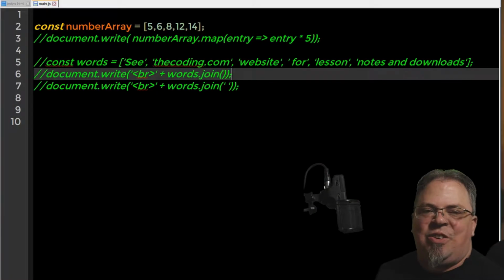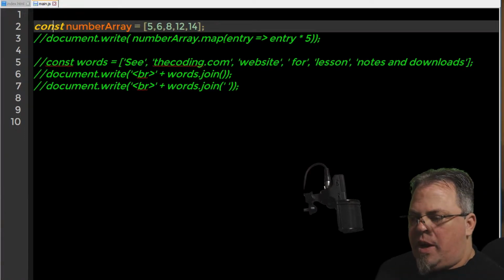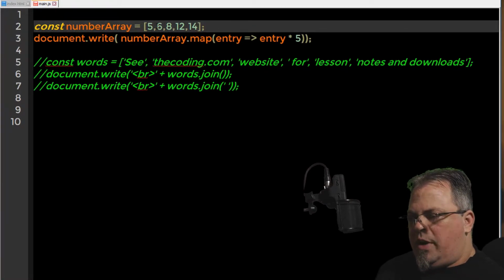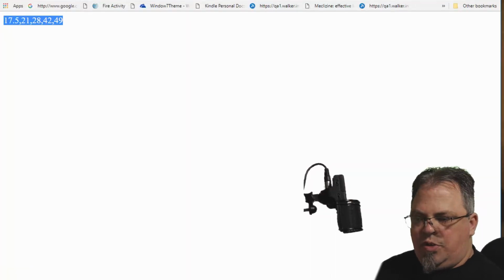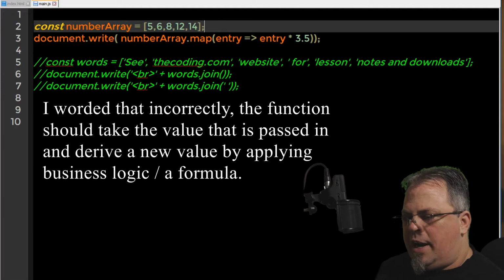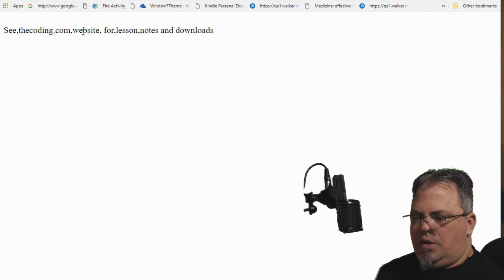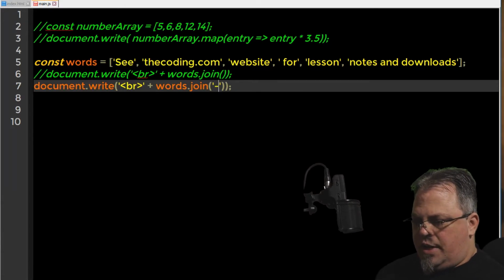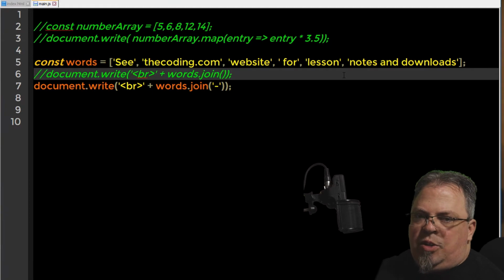Array Methods: Array Map and Array Join - Javascript Building Blocks 19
javascript programming html css javascript programming html css In this lesson, we cover Array.map and Array.join. Map is definitely a must know. Very powerful features of the Array Methods. Map will be used heavily in you development career as a web developer.